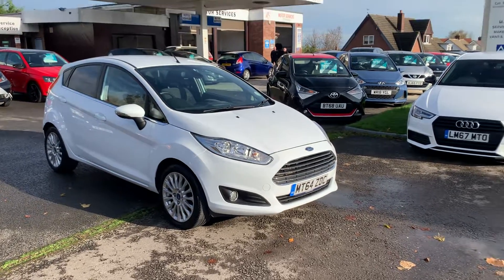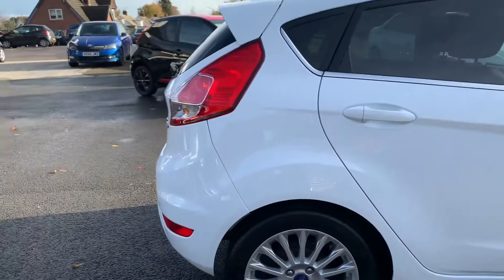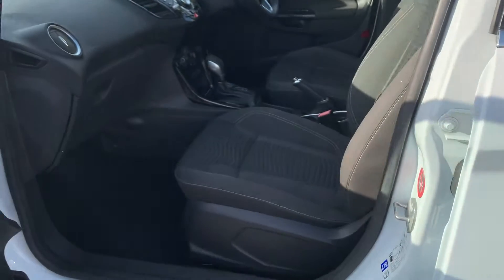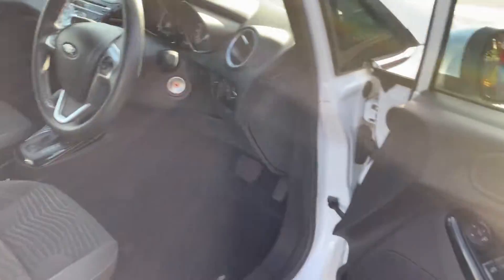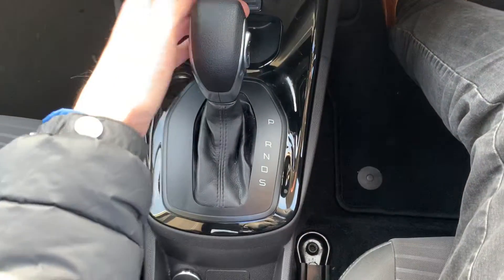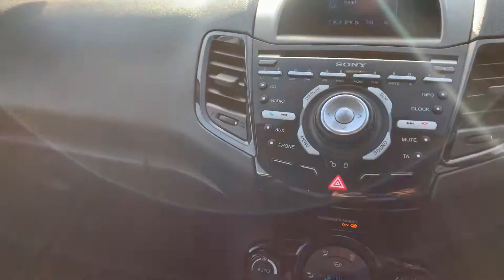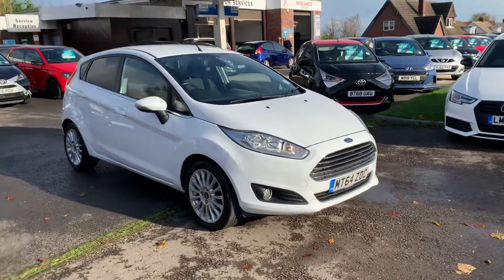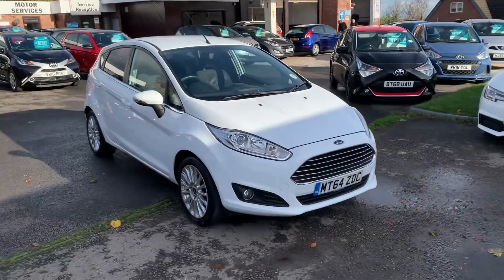2014 64 Ford Fiesta 1.6 Titanium Automatic in immaculate condition